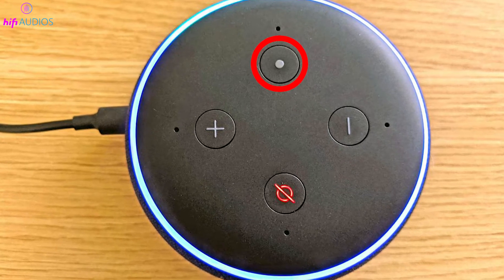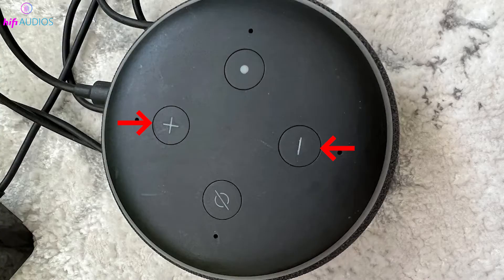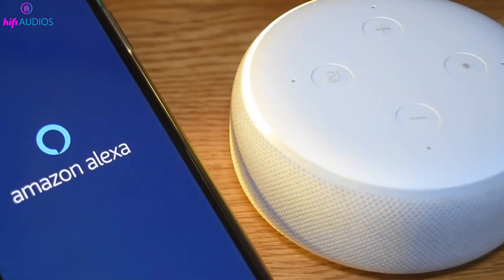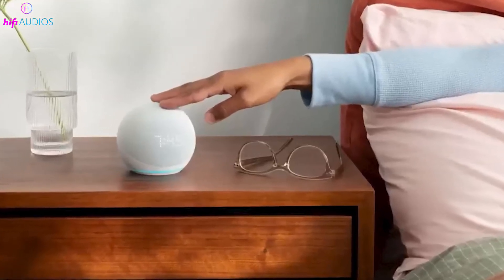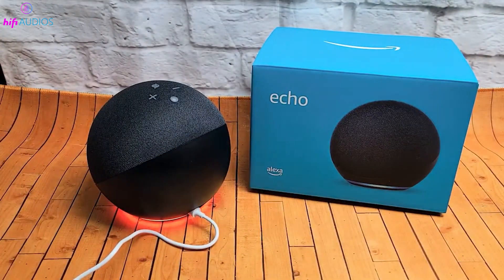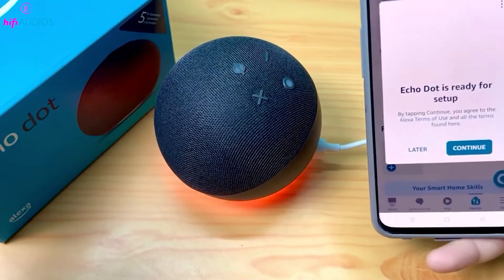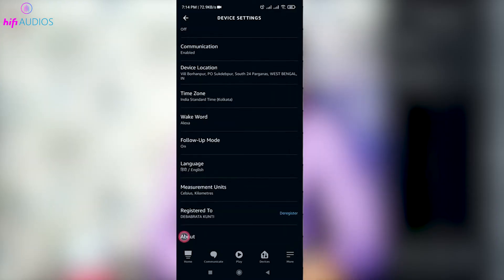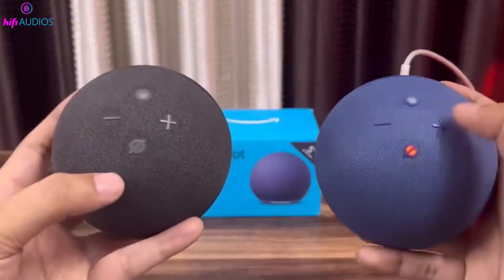How To Use The Action Button On Echo Dot : A Step-by-Step Guide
Hey there, smart home enthusiasts! 🏠✨ In today's video, we're diving into the world of Echo Dot and exploring the magic of the Action Button. Whether you're new to Echo Dot or a seasoned pro, this guide is packed with tips and tricks to help you make the most of your device.

The Action Button on Echo Dot is a game-changer for smart home control. It's your shortcut to waking up your device, setting it up, muting alarms, and handling calls without uttering a single word. Plus, I'll walk you through the evolution of the button across different Echo Dot generations, so you can find it and use it like a pro, no matter which model you have.

From the first-generation Echo Dot to the latest, we've got you covered. Learn how to tap into the power of the Action Button for silent operation, entering setup mode, stopping alarms, and even answering calls. And if you ever run into trouble, I've got some quick fixes to get your Action Button responding again.

So grab your Echo Dot, hit play, and let's unlock the full potential of the Action Button together! Got any questions or tips of your own? Drop them in the comments below. 🎥👍